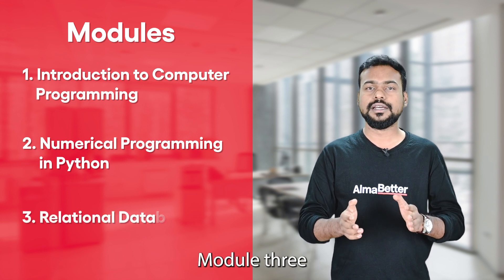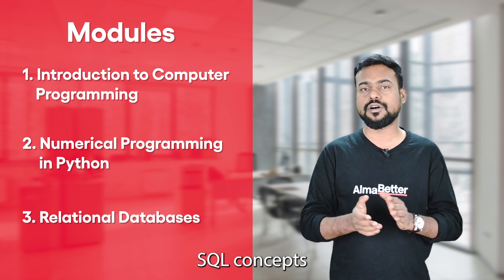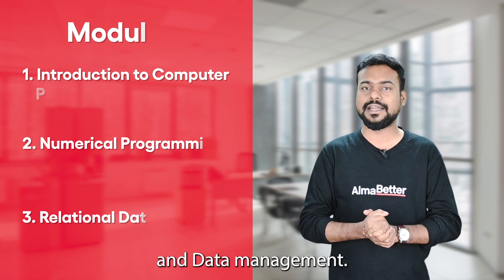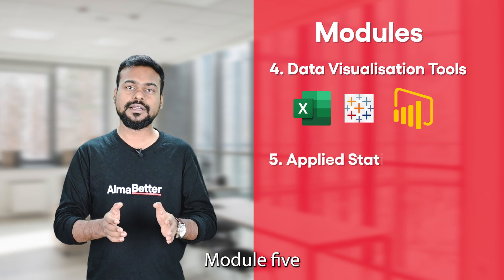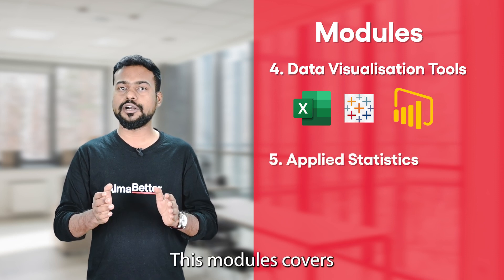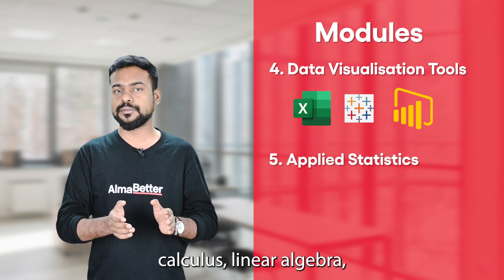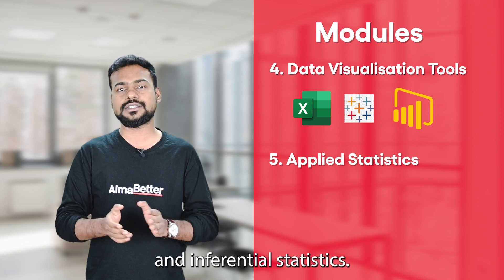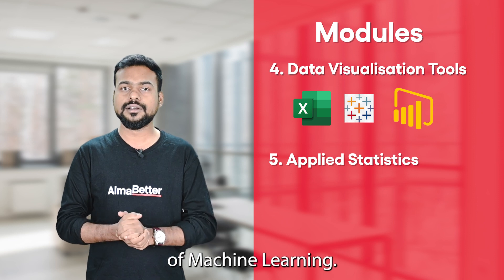Data Science Curriculum | AlmaBetter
Discover the Power of Data Science: Vikash Unveils AlmaBetter's Comprehensive Curriculum for Aspiring Data Scientists